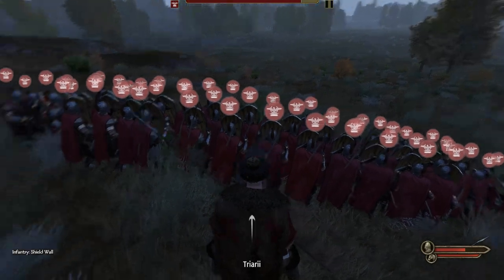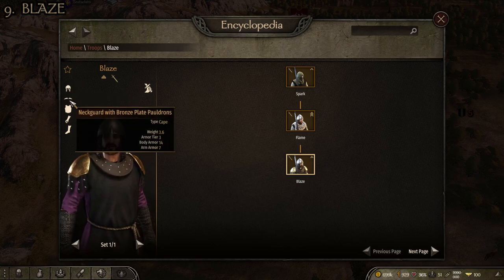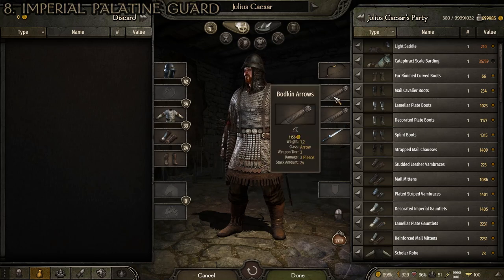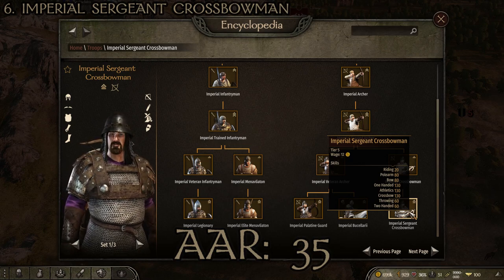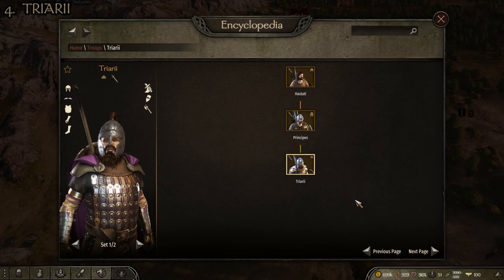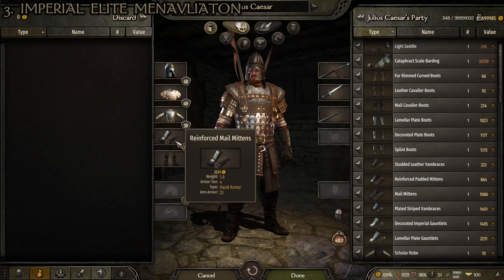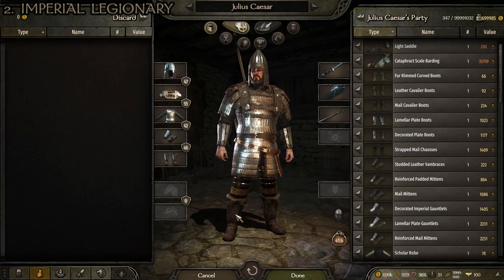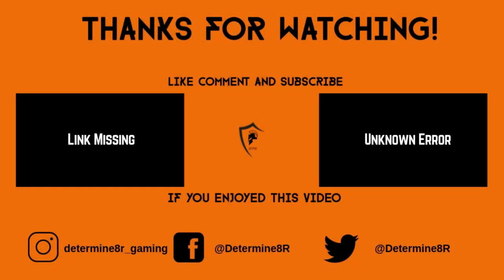Mount & Blade Bannerlord - Imperial Armor Guide (Troop Armor Stats)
How Good is the Imperial Armor in Mount & Blade Bannerlord? (Real Stats)

In this Mount & Blade II: Bannerlord video, i answer the simple question. How good is the armor that the Imperial troops in the game wear? This question determines which faction has the best armor. Which troops have the best armor. Which faction has the best weapons. Which troop has the best weapons. And, how do the troops in Bannerlord officially rank based on how good their weapons are and how good their armor is.